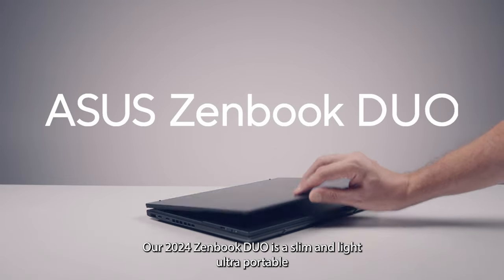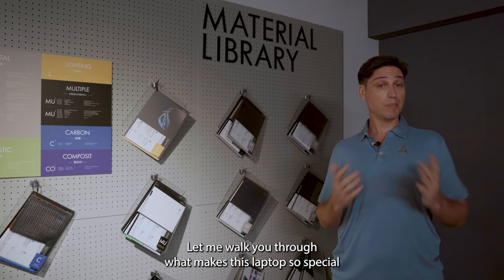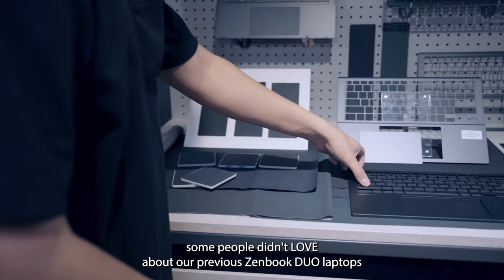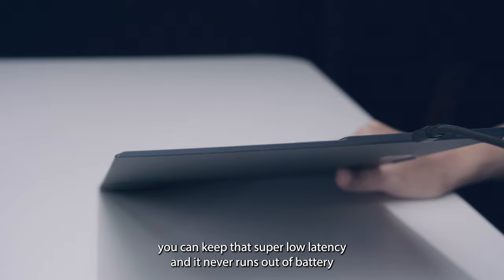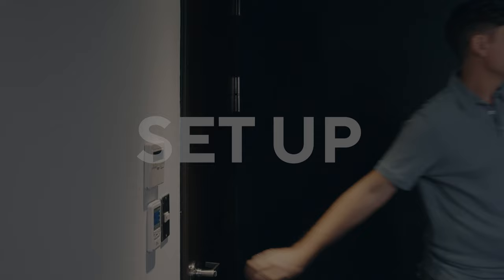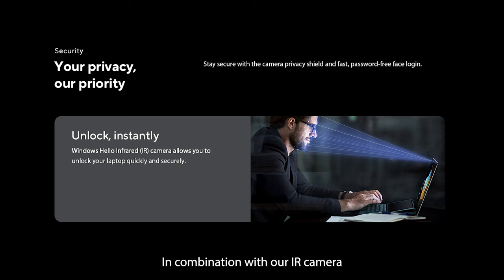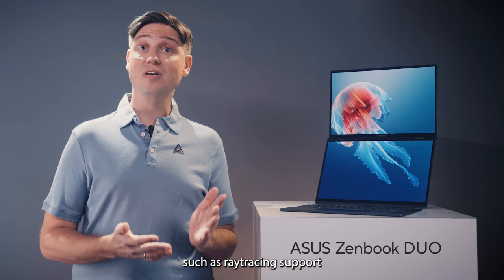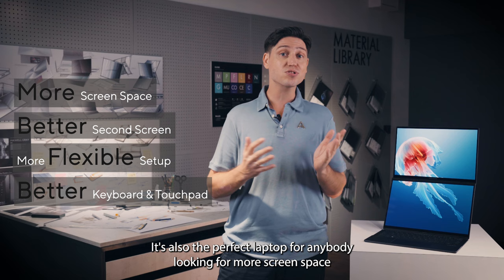ASUS Zenbook DUO (2024) UX8406MA Intel – Feature Review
ASUS Zenbook DUO is a revolutionary dual-screen laptop, with two full-size OLED touchscreens, detachable full-size keyboard and built-in kickstand, expertly combining multitasking versatility with superb mobility.

0:00 Intro
0:33 Design
1:19 What would make Zenbook DUO even better
1:55 Built-in kickstand
2:16 Sleeve (optionally bundled) for lower viewing angle
2:29 Keyboard
3:50 Software
5:01 Set up
5:35 I/O ports
6:07 Camera
6:34 DUO AI experiences
6:47 Battery
6:55 Performance
7:35 Multitasking & AI scenarios
8:22 Sum up